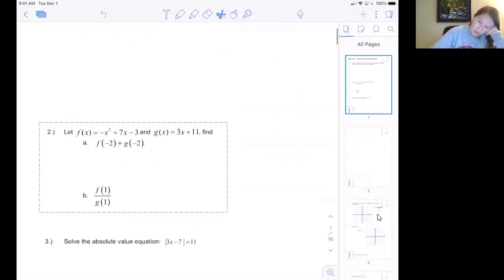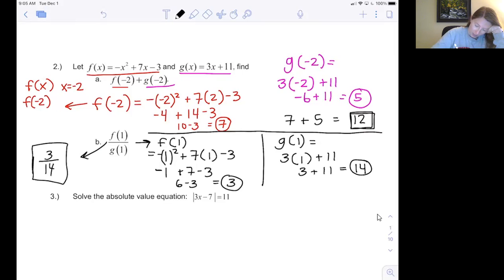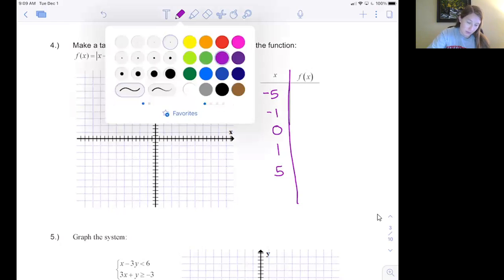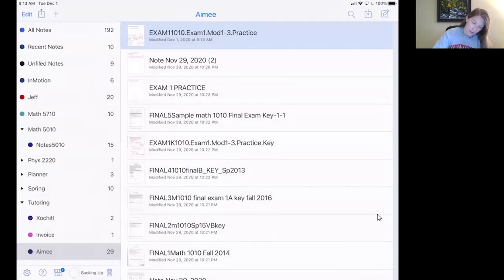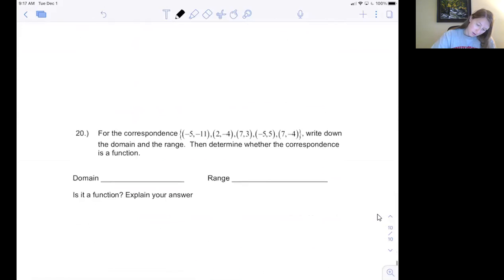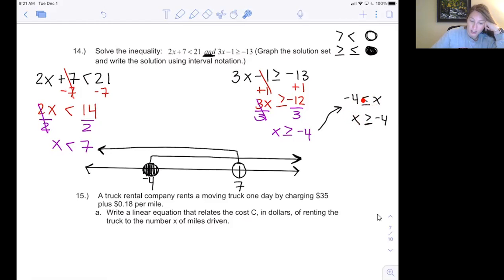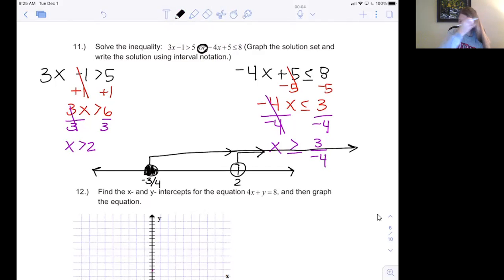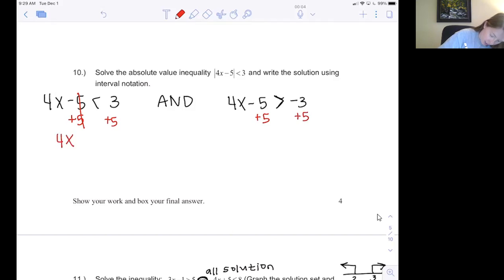Exam1 Practice Part 1